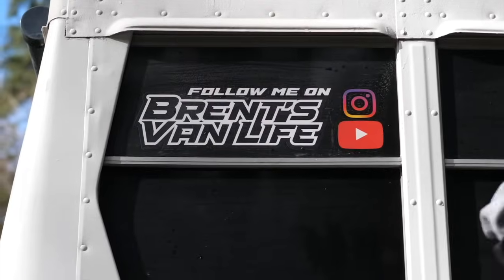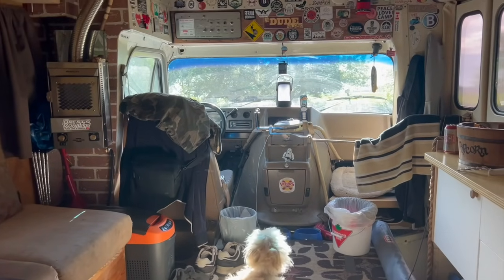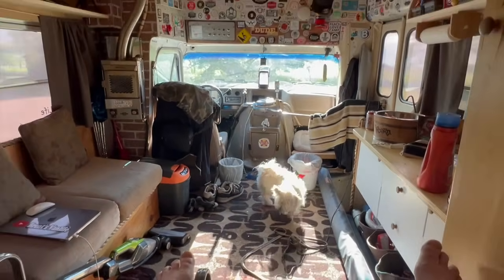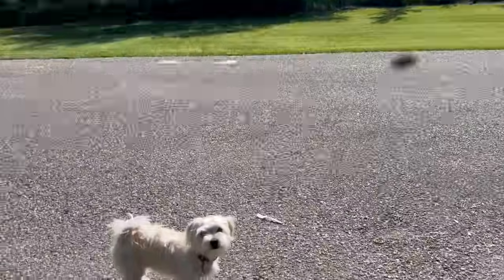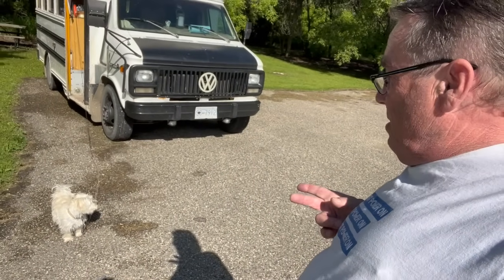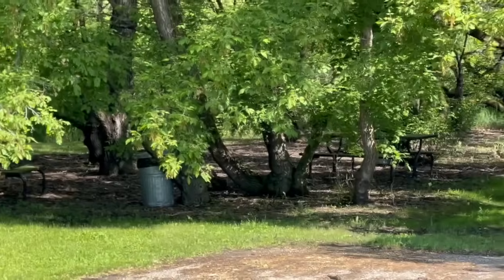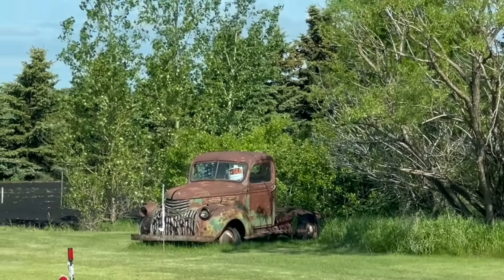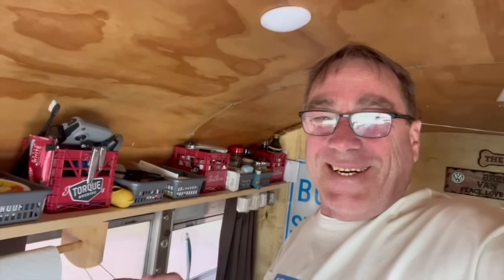FREE CAMPING on the YellowHead: You REALLY Gotta See This Place!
Heading west, looking for new adventures, we end up on Hwy 16, the YellowHead Hwy. I find this main hwy, one of the least traveled highways in western Canada, with some of the best free places to camp. Come along for the adventure and see what we explore, YellowHead 16 West!

Channel Supporters